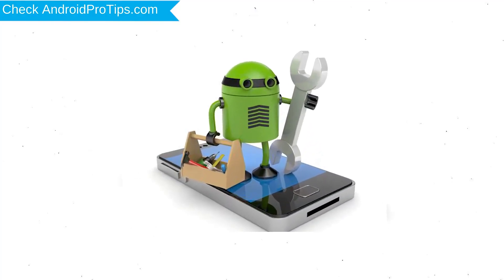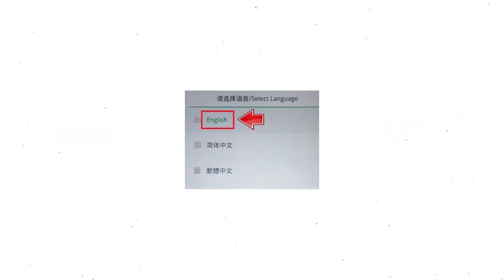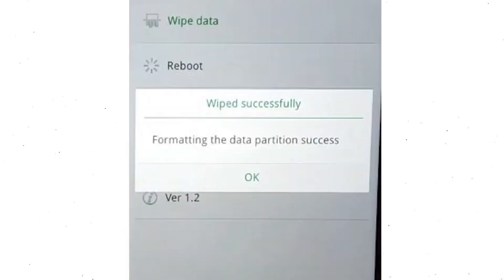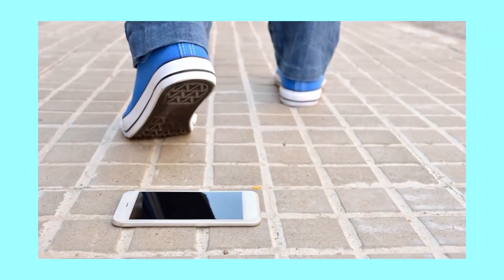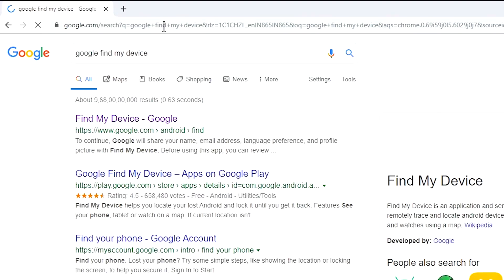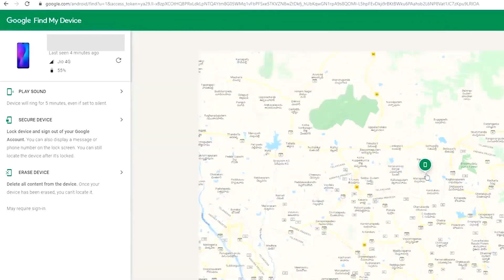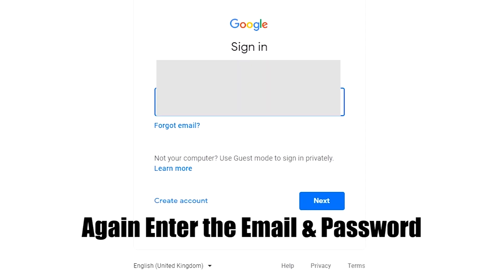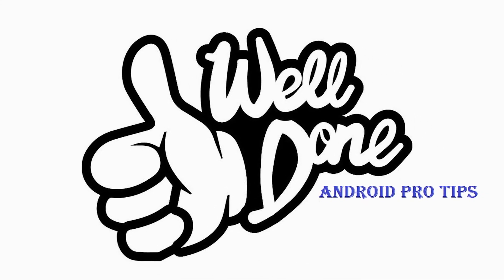How to Reset & Unlock Oppo F17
1. First, you should turn off your mobile.
2. Hold Down the Volume Down + Power button
3. Until you will see the Logo appears on your screen.
4. Afterward, Select language, Use Volume Buttons to scroll down, and Confirm with the power button.
5. Then select the Wipe Data option, Using Volume Buttons, and confirm with the Power button.
6. Now Select Wipe Data (keep SMS, contacts, and photos) option.
7. Next, Select Reboot Option.
8. Reset Completed on your mobile.

1.Take another phone or PC and open any browser.
2.After that, visit Google Find My Device.
3.Sign in using the Google login credentials which are used on your phone.
4.After login, there will be three different options Play Sound, Secure device, and Erase device.
5.Now Click on the Erase device option.
6.Afterward, you will see the Erase all data menu.
7.Then tap on the Erase option.
8.Well done, You are successfully Reset your Mobile.